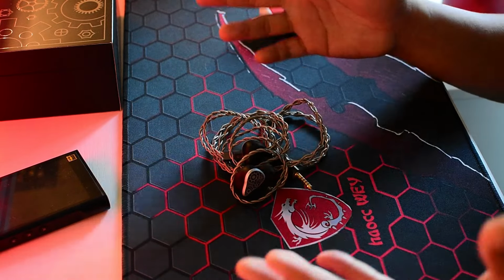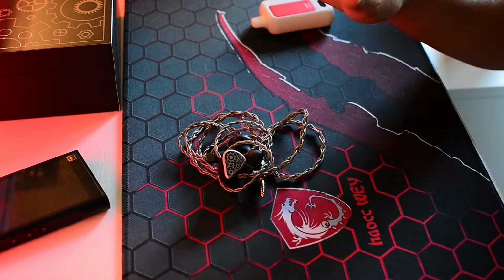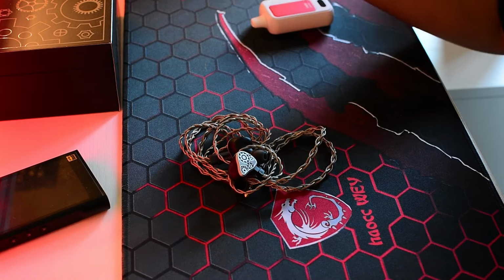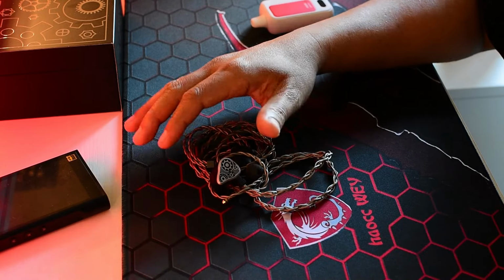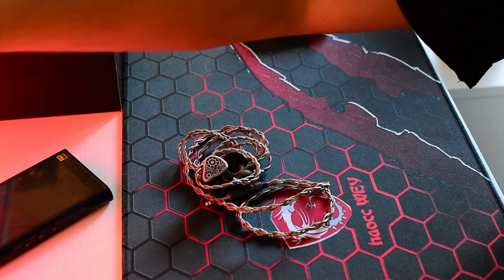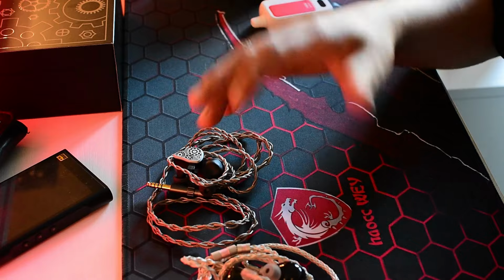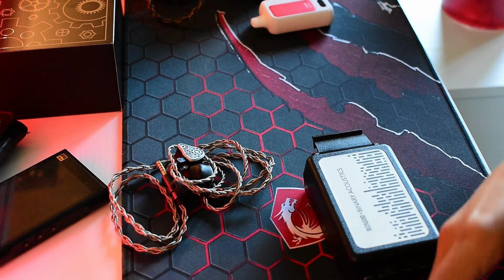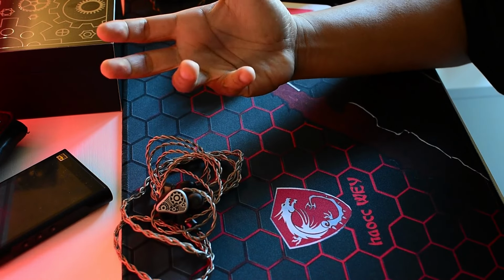Binary Acoustics Dynaquattro - End Game Bass??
Check my squig site here:

practiphile.squig.link/

⚜️MY LIBRARY:

I grew up listening to 90’s music. Alternative, punk-rock, screamo, rap, Philippine OPM, Anime songs, JPOP, KPOP, metal, reggae and a lot more.

The artists I regularly listen to are:

⭐Rock-Alternative-Metal

Incubus, 311, BMTH, Matchbox 20, The Goo Goo Dolls, Paramore, Polyphia, The Calling,, Babymetal, Metallica, Slipknot, Bon Jovi, Coheed and Cambria, Deftones, Red Hot, Green day,

⭐OPM(Original Pinoy Music):

E-heads, Slapshock, Parokya, Urbanddub, Up Dharma Down, Bamboo, IV of spade, Kamikazee, Rivermaya

⭐POP:

IU, Yoasobi, Yorushika, Milet, Reona, Maroon 5, Coldplay, Bruno Mars, Ed Sheeran, Taylor, Dua Lipa, Oliva Rodrigo, Billie Eilish

⭐OTHERS:

Carpenters, Micheal Learns to Rock, Celine Dion, Bob Marley, Sitti, Daft Punk, Pink Floyed, Earth wind and fire, Amber rubarth, Sia, Yosi Horikawa

I listen to more, but I can’t just list them all here.haha. Just giving you an idea on what I listen.

0:00 unboxing
0:49 intro
2:17 tonality
3:05 bass
4:26 mids
5:24 treble
6:35 techs
8:20 comparisons and summary